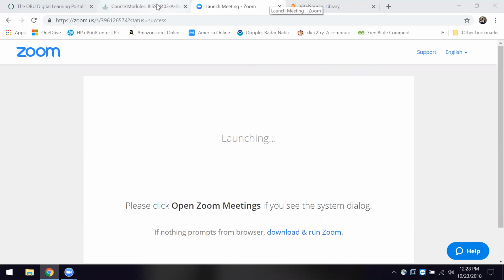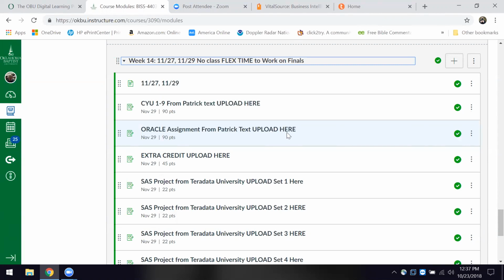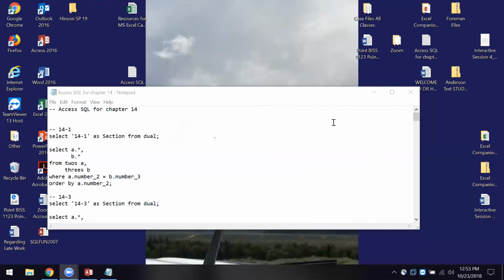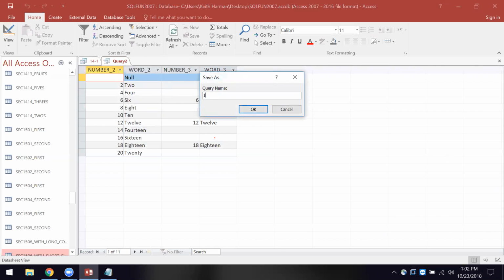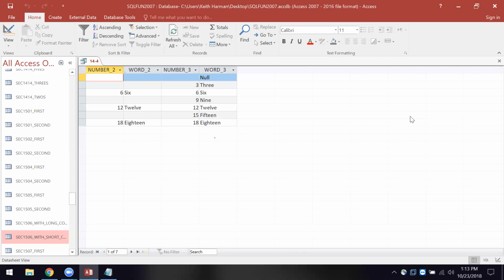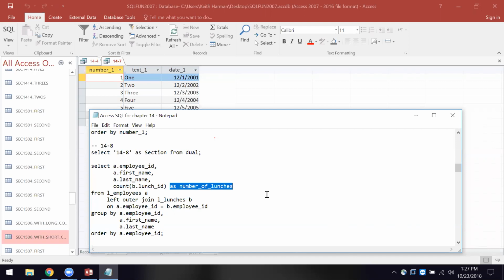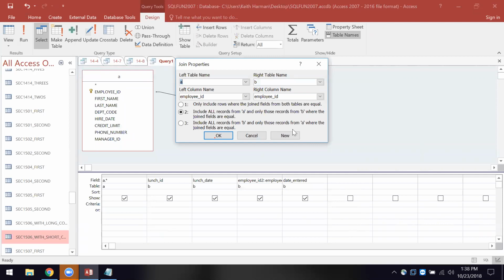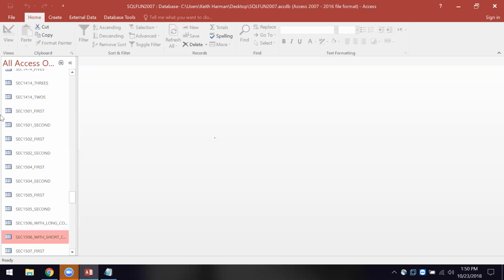Screen Cast BISS 4403 Virtual Tuesday Oct 23 2018